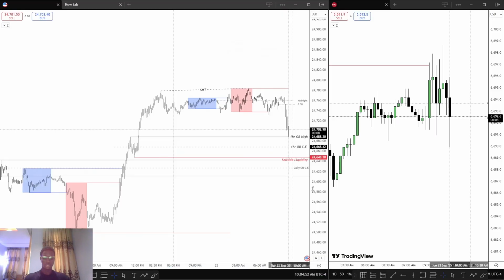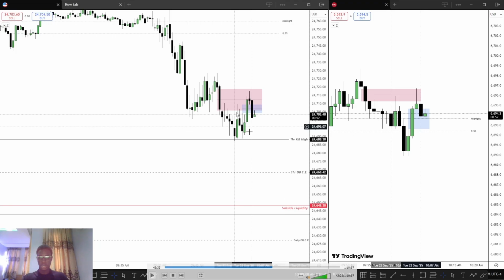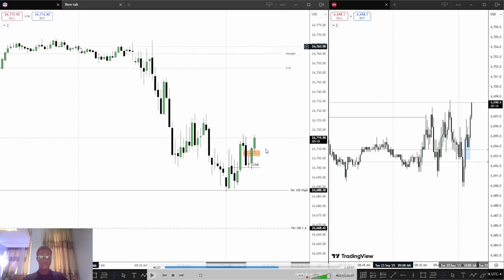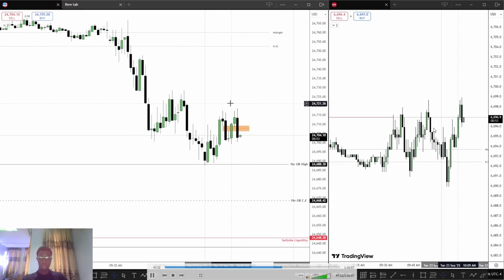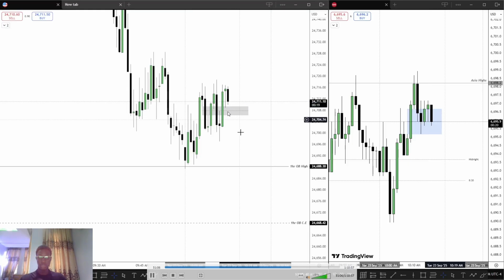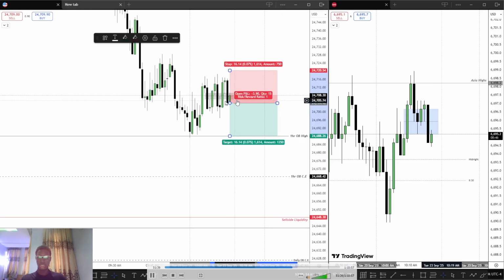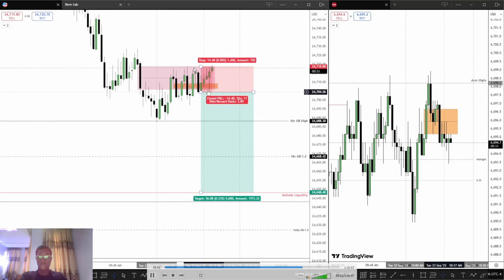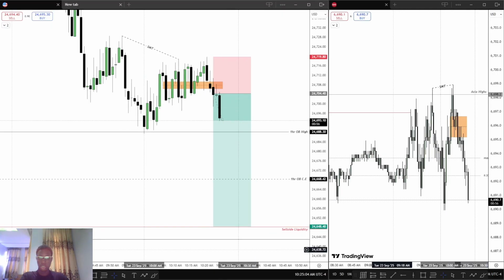Choppy Price Action – 1 Loss, 1 Breakeven | NASDAQ & S&P500 SMT Analysis